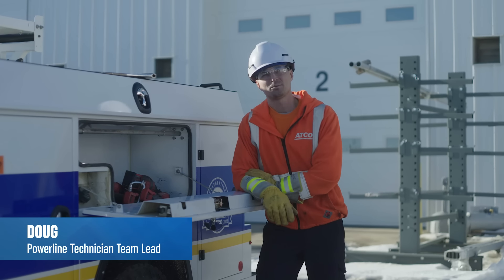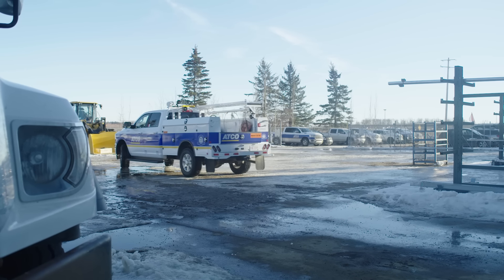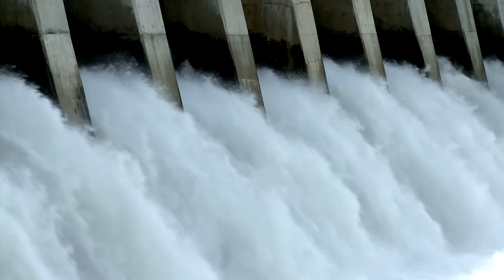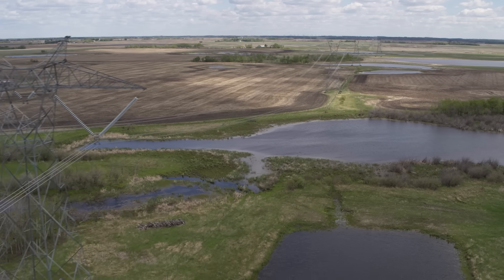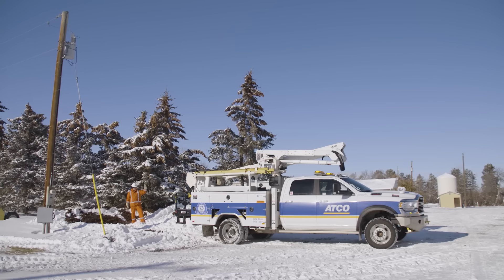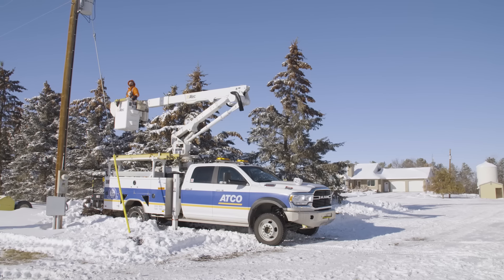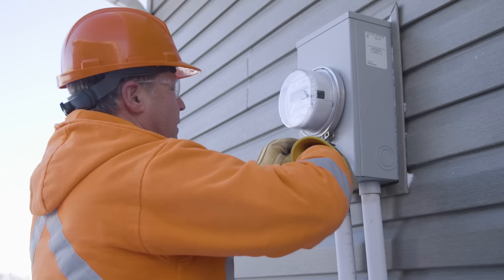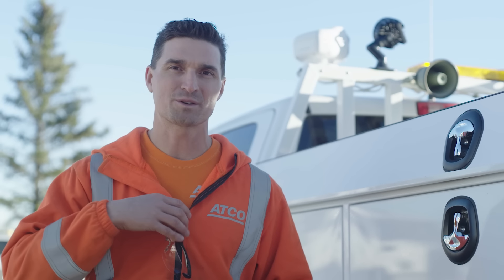ATCO: How Power Gets to Your House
Have you ever wondered how one of the most essential services gets to your house? Let’s explore how the electricity that powers your home gets there with Doug from ATCO Electric.

With expertise and experience, you can count on us to provide the electricity solutions you need.